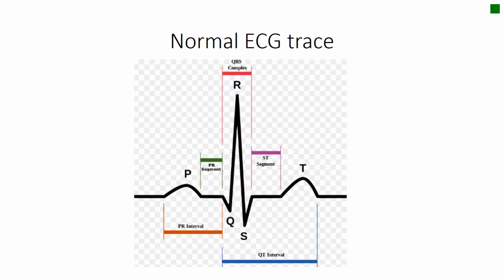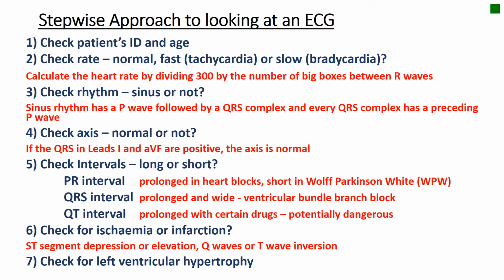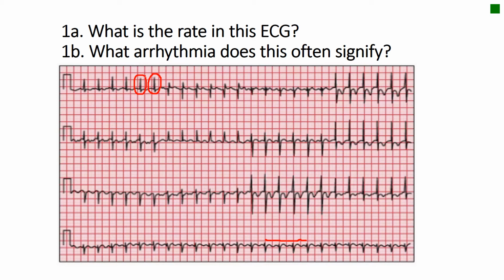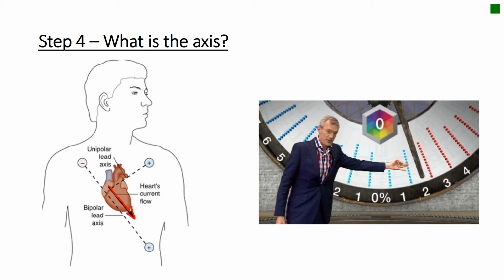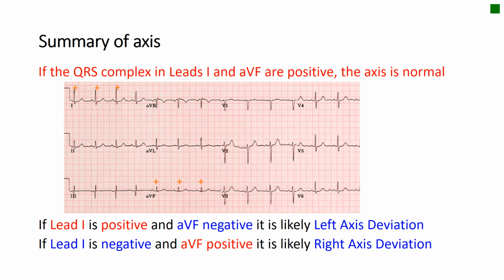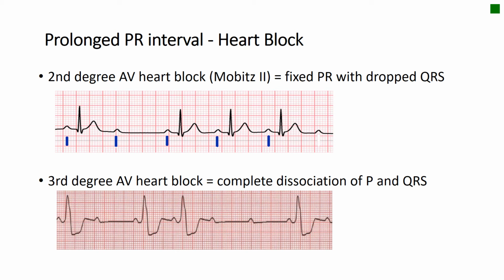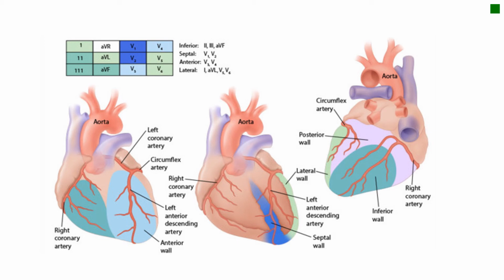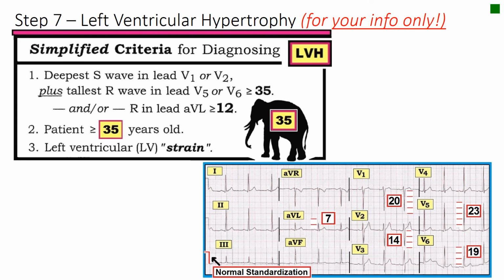CS-2 - ECG Interpretation with Answers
Lecture by Dr. David